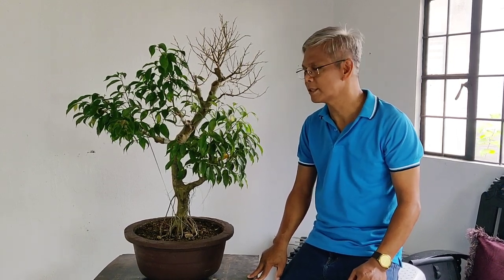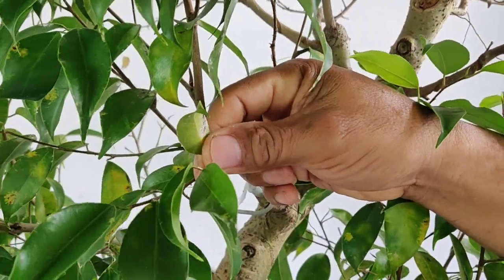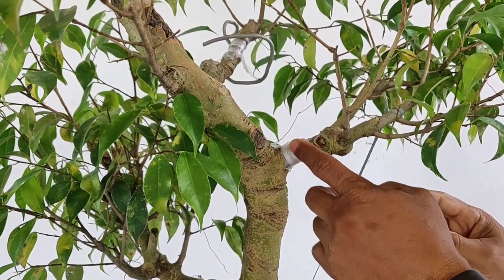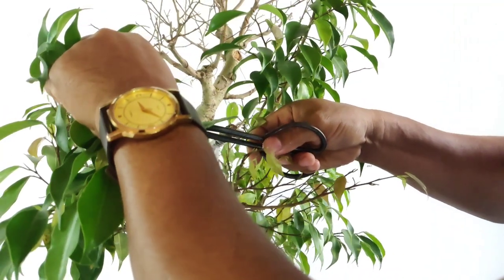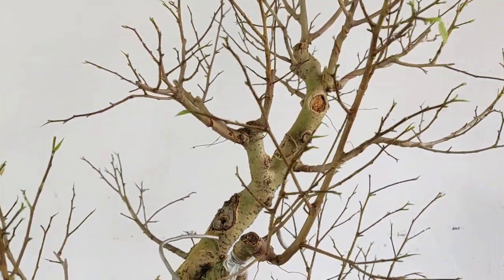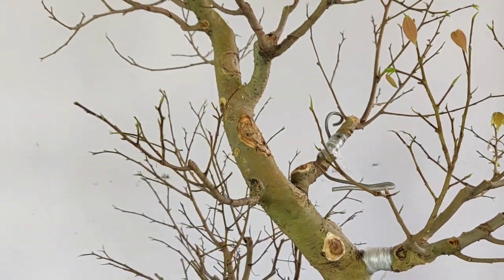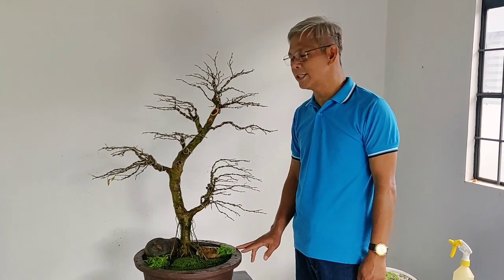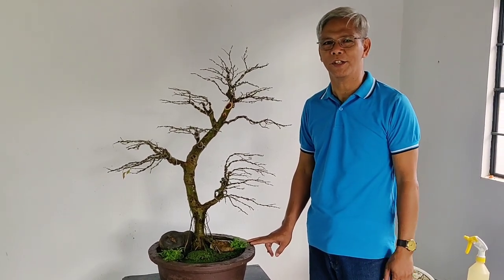VLOG #5: SAVING MY 8 YEARS OLD BONSAI ( BALETE ) FROM APHIDS FUNGUS